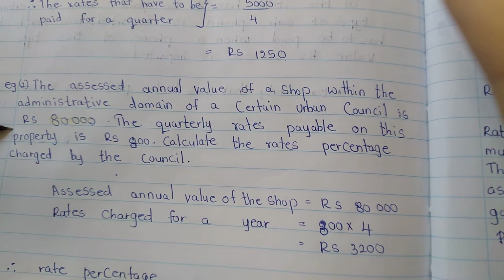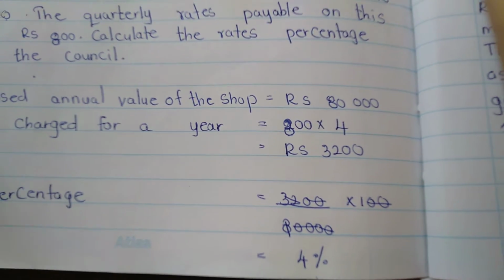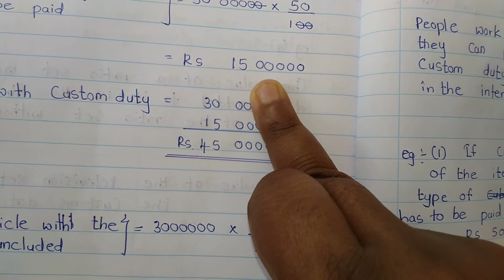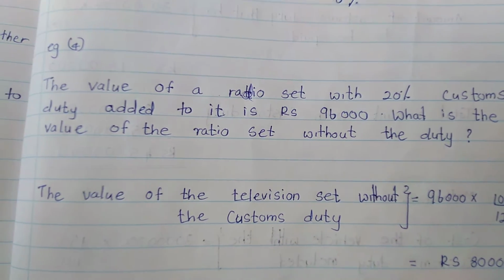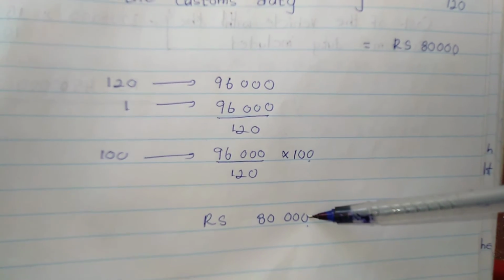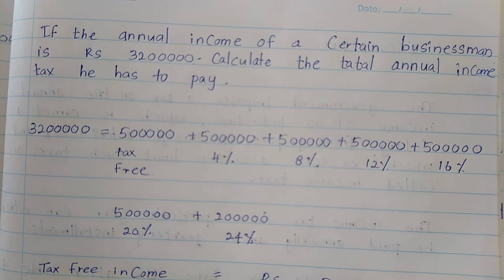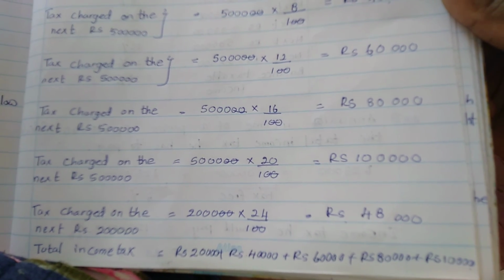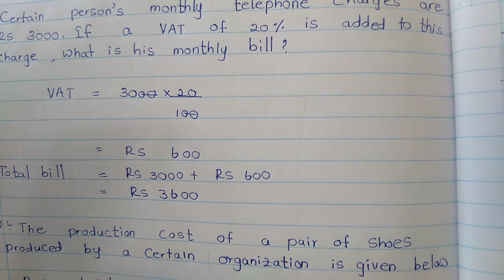Rates ,income tax,vat